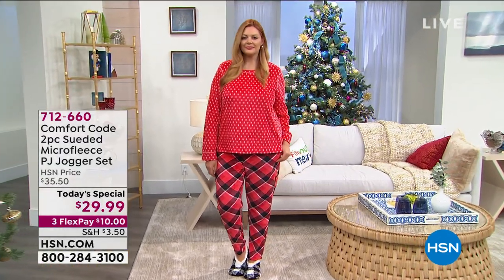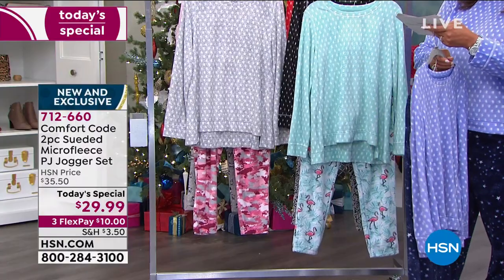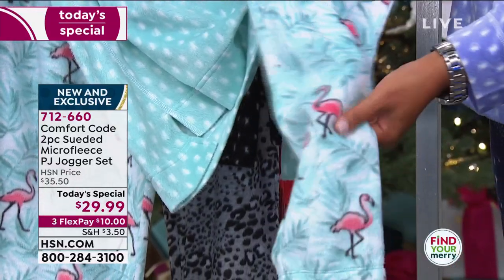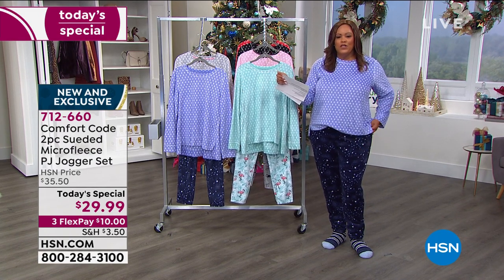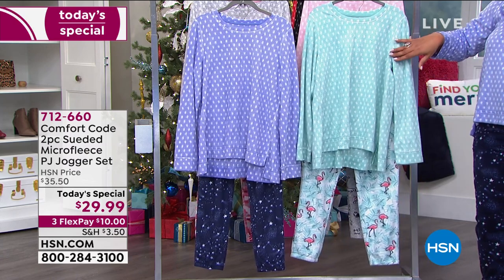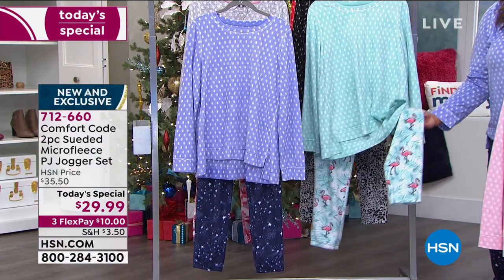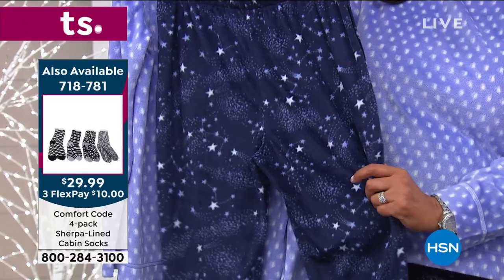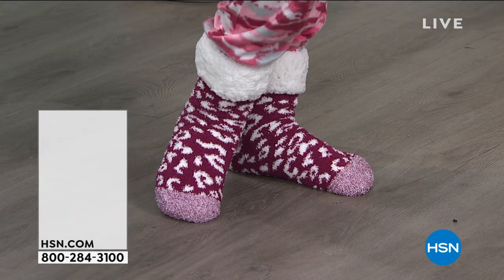Comfort Code 2pc Sueded Microfleece PJ Jogger Set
Catch some fashionable ZZZ's with Comfort Code. This twopiece, jogger pant pajama set features playful prints and soft microfleece fabric to keep you warm and comfortable all night long.